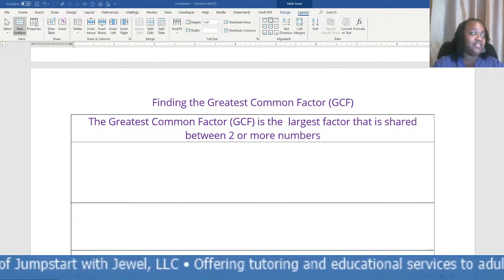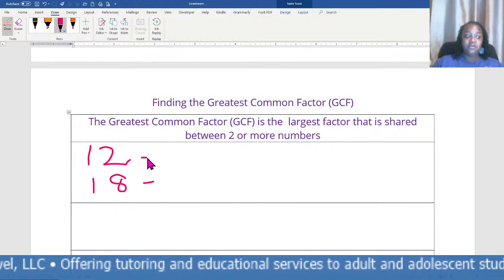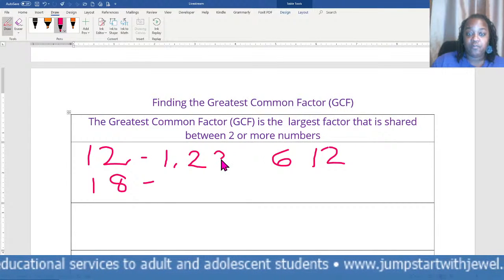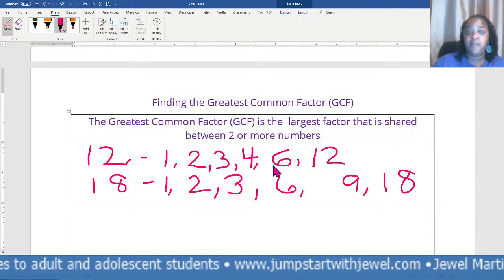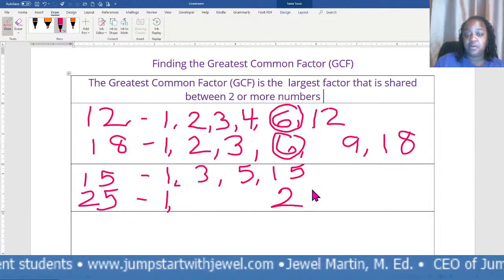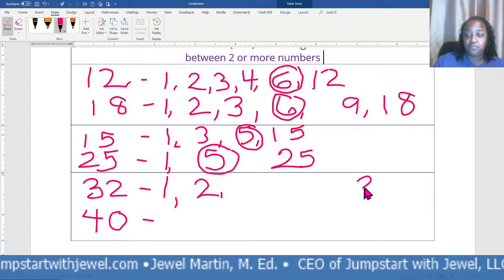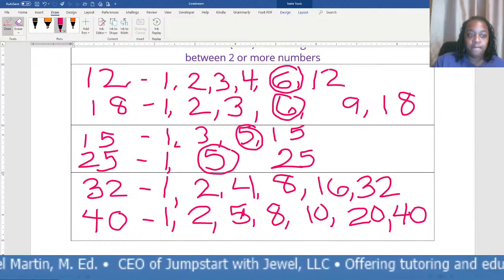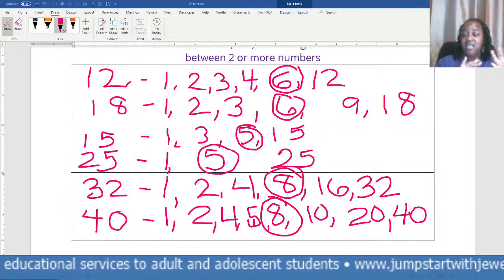Multistreaming with Restream.io